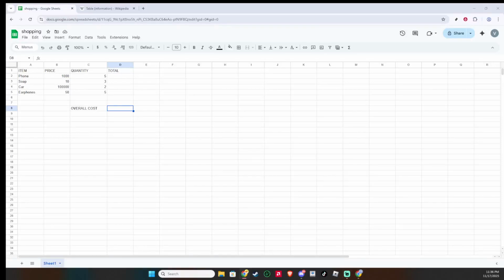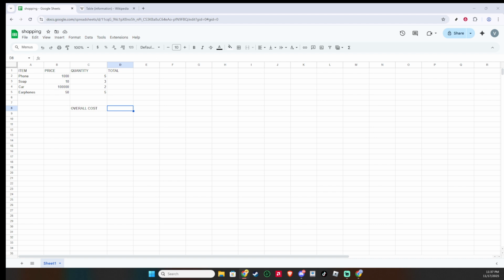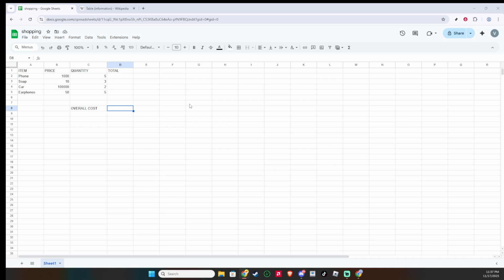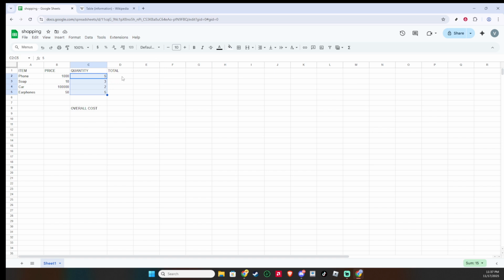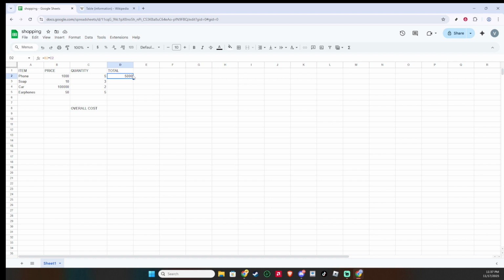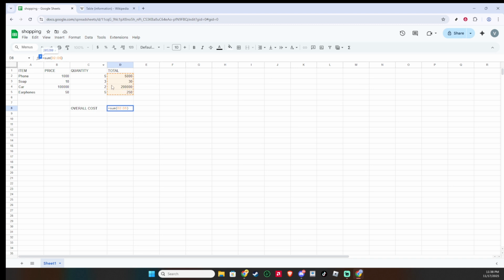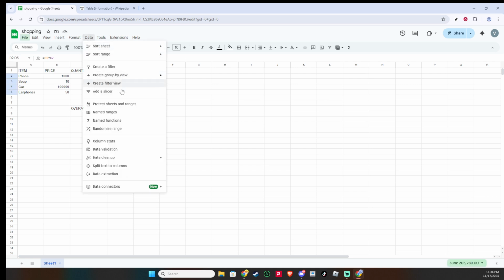How to Build a Shopping Cart Model in Google Sheets on Desktop [2026 Guide]